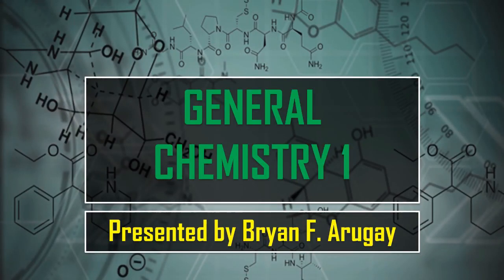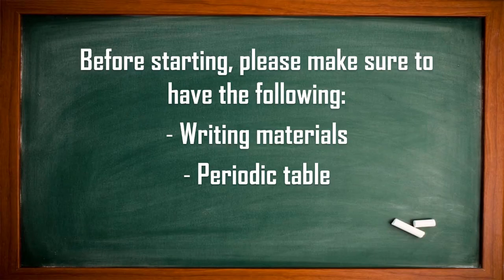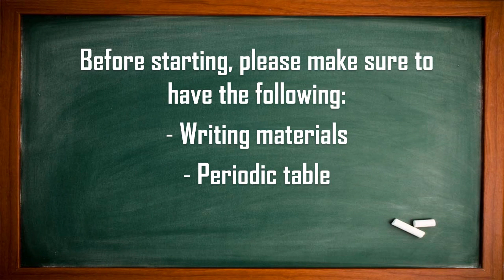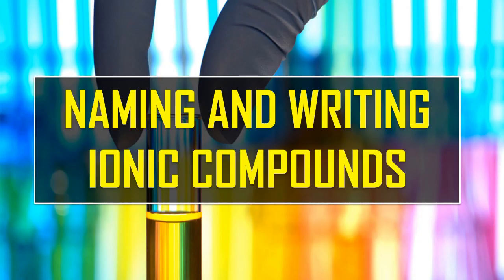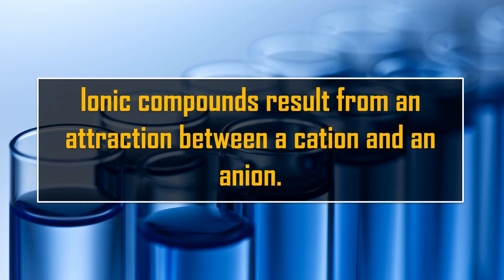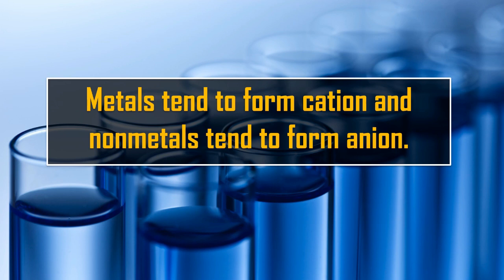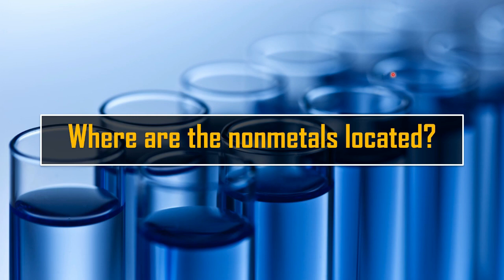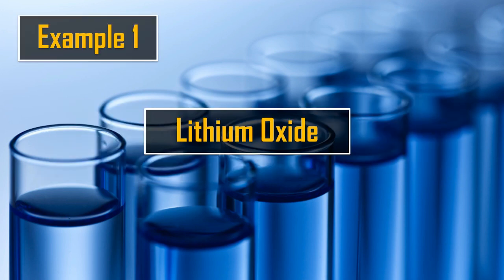Naming Ionic Compounds - General Chemistry 1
A short lecture video on naming ionic compounds.